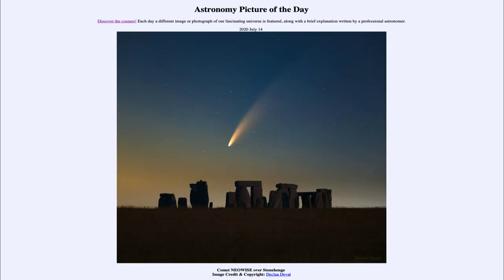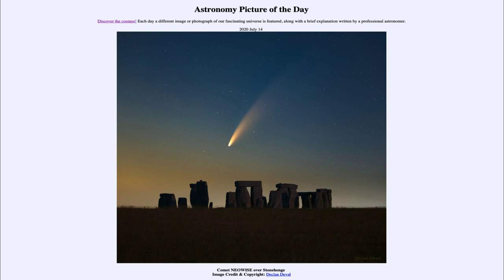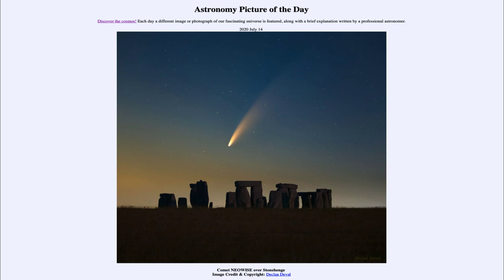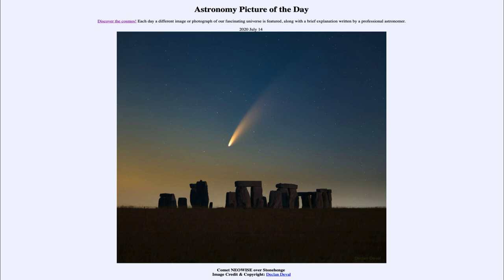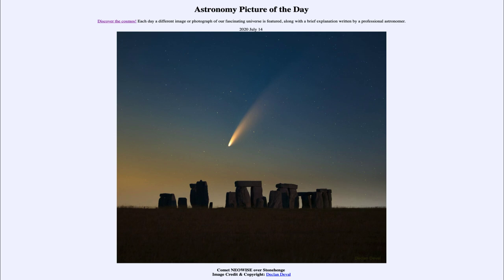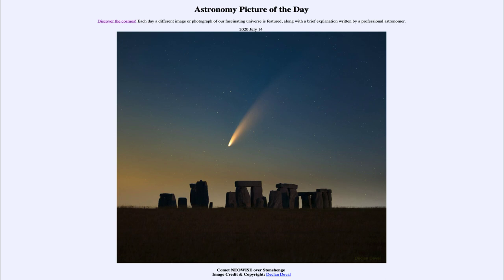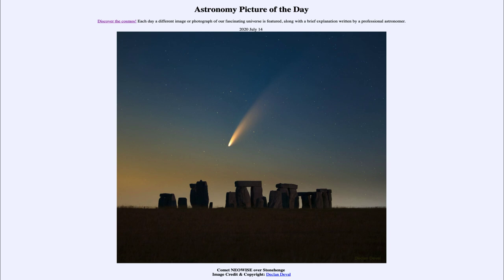2020 July 14 - Comet NEOWISE over Stonehenge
In today's image, we see Comet NEOWISE as viewed over Stonehenge. The comet is now visible in the evening sky just after sunset. It can be seen best with a pair of binoculars but can also be seen with the naked eye with some patience if you look toward the northwest near the horizon as the sky darkens.